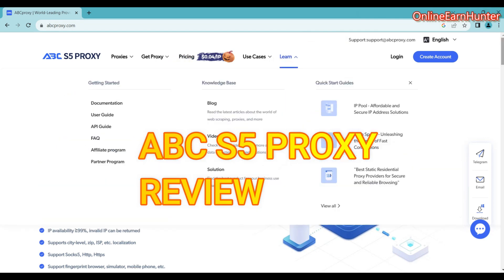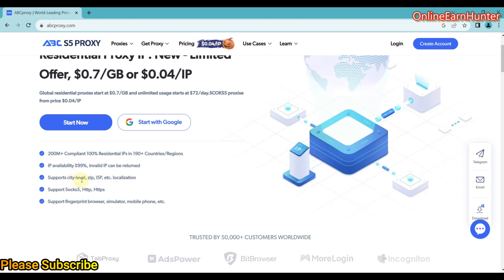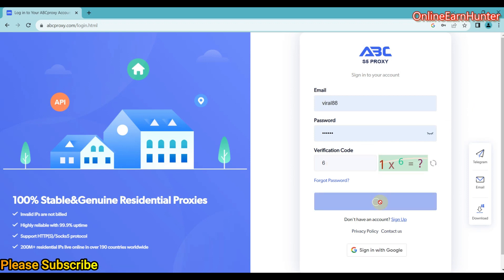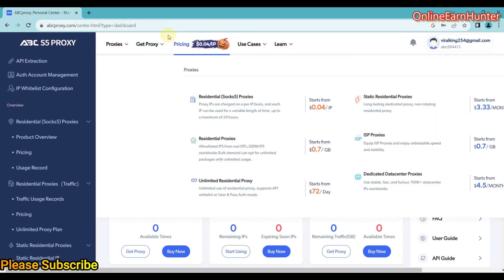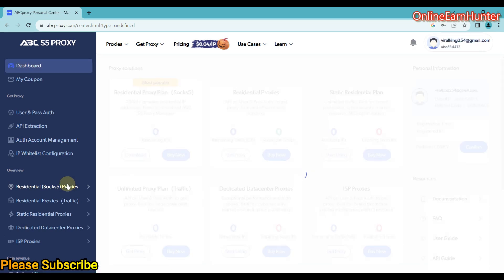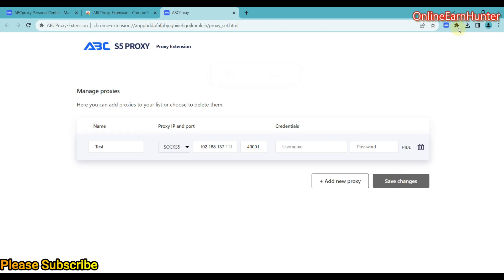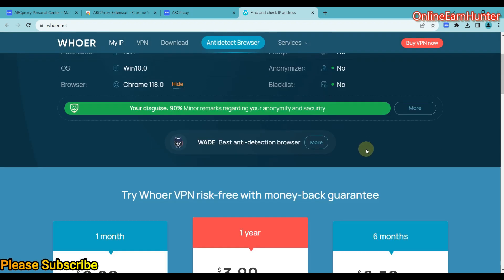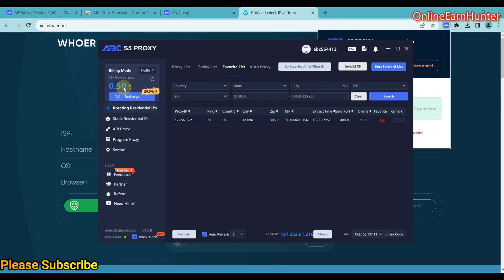ABC s5 Proxy: Affordable & Reliable Socks5 Proxies Provider|911.re Alternative